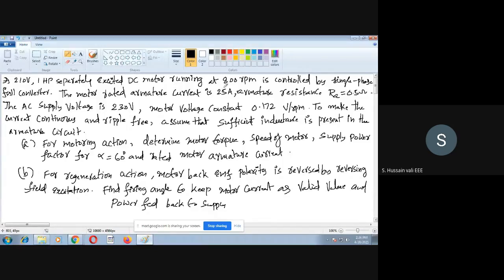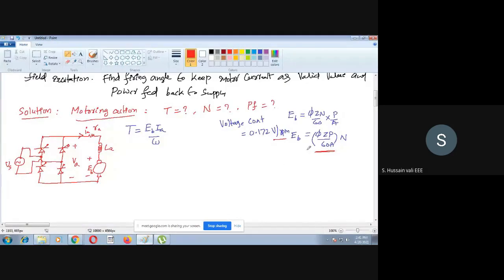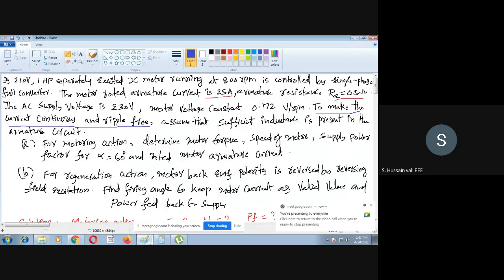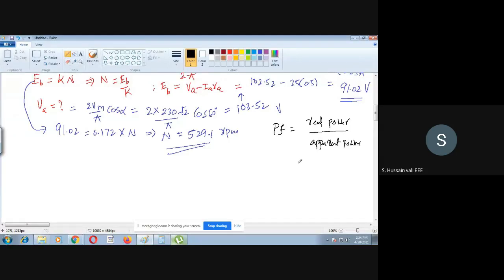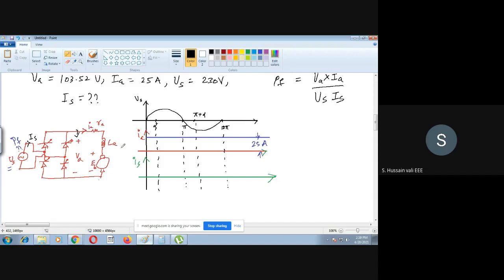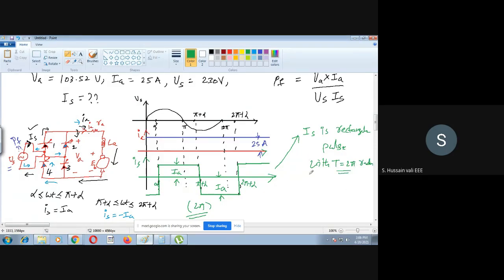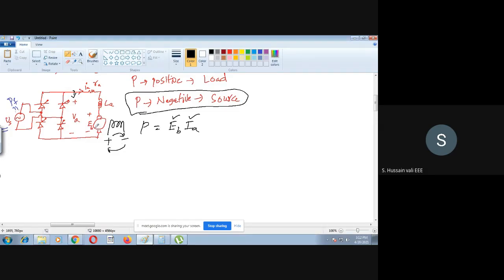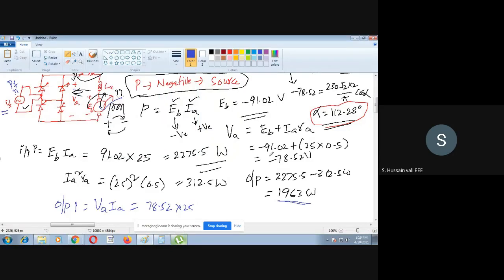power semiconductor drives#lecture 7